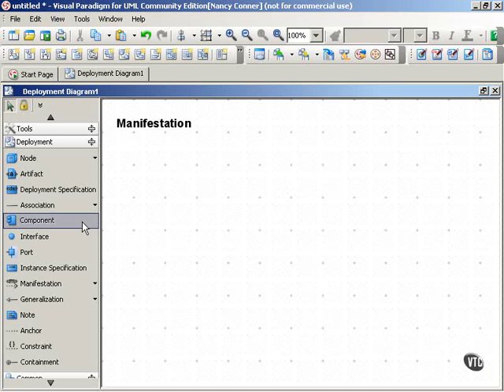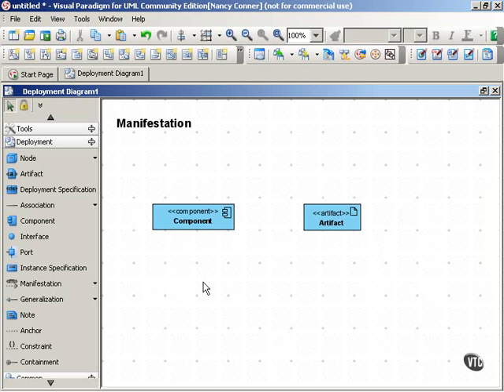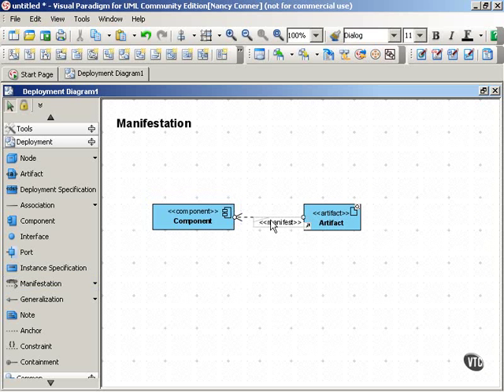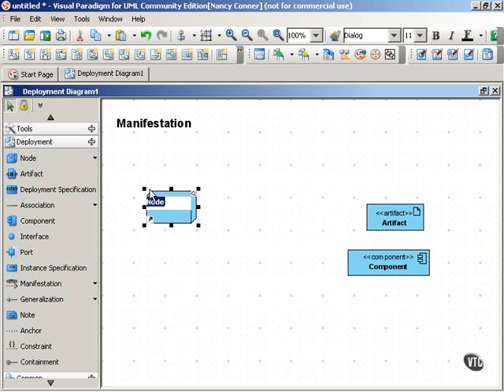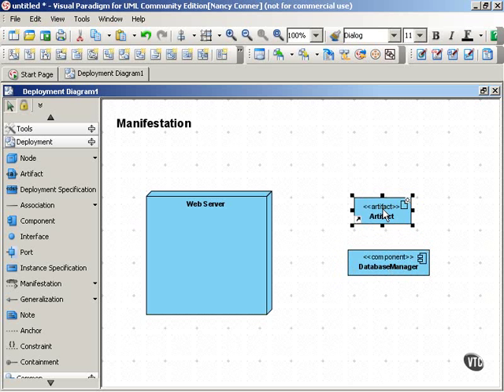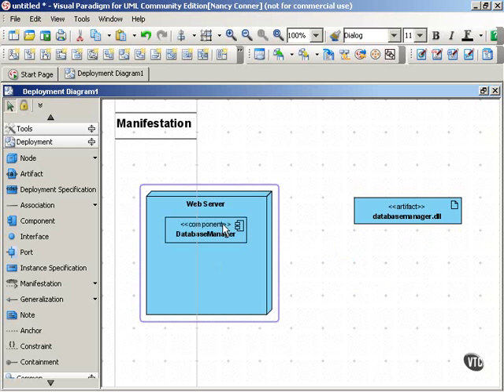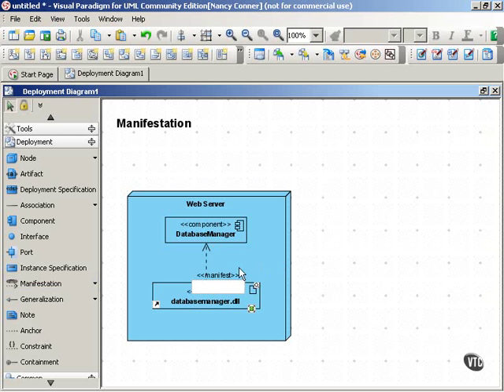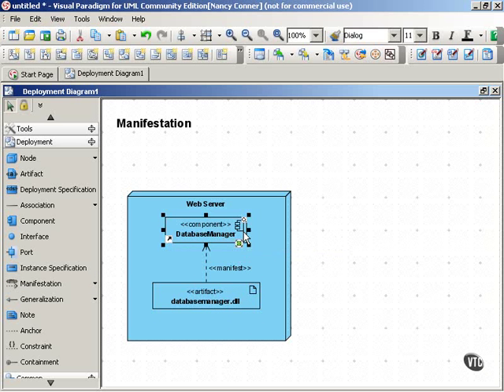13.04_Manifestation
Deployment Diagrams